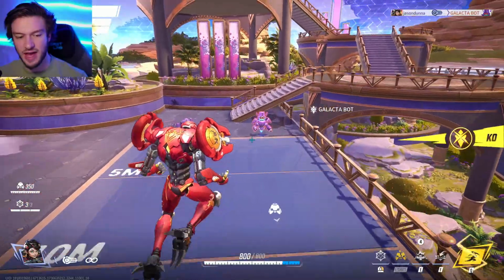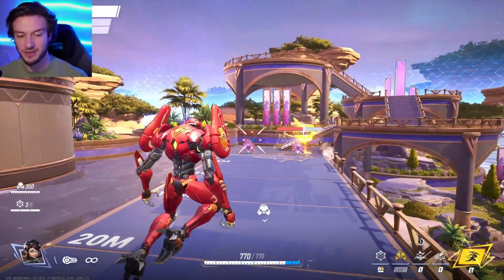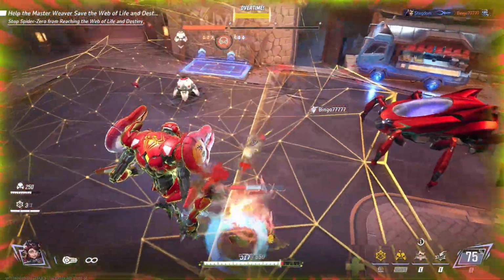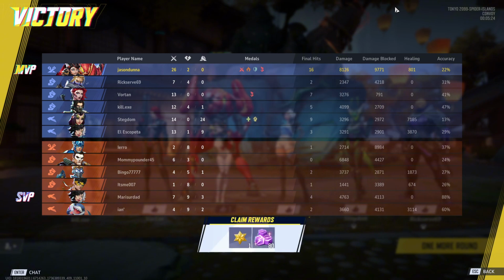How to DOMINATE as Peni Parker in Marvel Rivals Guide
Here is How to DOMINATE as Peni Parker in Marvel Rivals in this Guide. There's some 200 IQ strategies that you can use to make Peni the highest damage hero in Marvel Rivals. She has a tank, but she plays a bit differently from the other tanks as she can set up a bunch of mines to deal damage and is great for taking out support classes. Throwing your minds behind the enemy so that it hits the healers is top priority in the chaos of a game.
Knowing where to set up your spider nest is important, but typically putting it behind walls or any type of cover is going to be best.